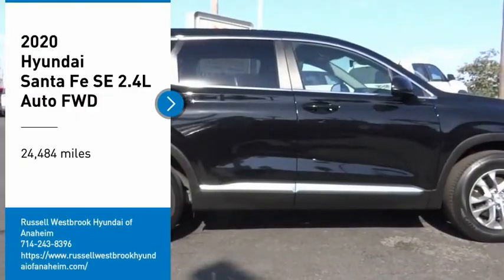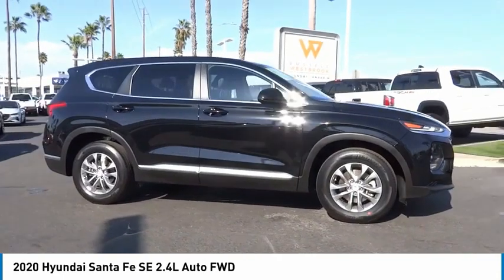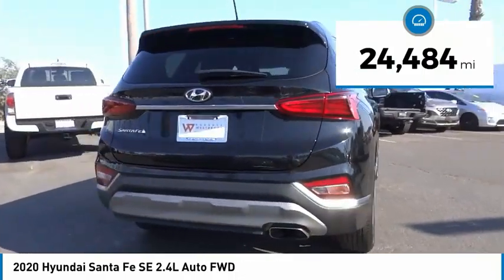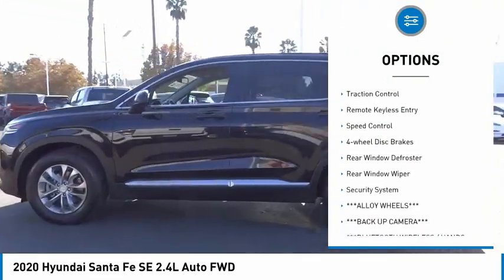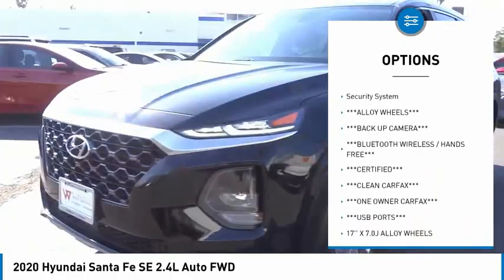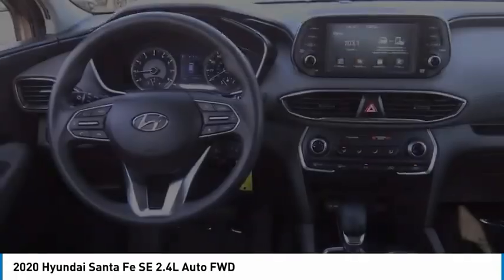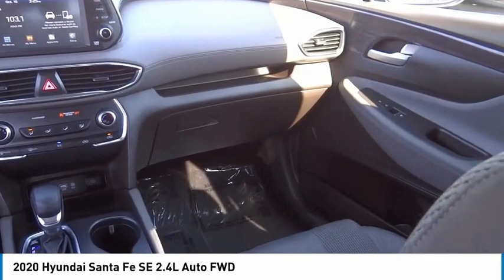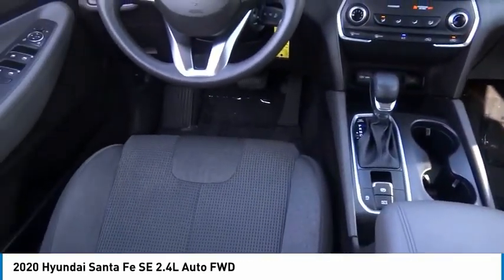2020 Hyundai Santa Fe PA12543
2020 Hyundai Santa Fe SE 2.4L Auto FWD

1271 S. Auto Center Dr.

2020 Hyundai Santa Fe Twilight Black 8-Speed Automatic with SHIFTRONIC 2.4L 4-Cylinder DGI DOHC ***BLUETOOTH WIRELESS / HANDS FREE***, ***USB PORTS***, ***BACK UP CAMERA***, ***CERTIFIED***, ***CLEAN CARFAX***, ***ONE OWNER CARFAX***, ***ALLOY WHEELS***, Apple Car Play & Android Auto, Cargo Package. Odometer is 10484 miles below market average! 22/29 City/Highway MPG Certified. CARFAX One-Owner. Clean CARFAX. Financing available on approved credit. Trade-ins accepted. Subject to prior sale. All Pricing and Advertised Prices for any/all vehicles offered for sale does not include dealer installed accessories which can be purchased for an additional cost. No sales to Dealers, Brokers or Exporters. For out of state purchase, customers must be present to purchase. If shipping is required, dealership must facilitate; no exceptions. Prices are plus government fees and taxes, any finance charges, $85 documentary fee, $29 electronic registration fee, any emission testing charge and $1.75 per new tire state tire fee. We make every effort to provide accurate information, but please verify before purchasing. Images, prices, and options shown, including vehicle color, trim, options, pricing and other specifications are subject to availability, incentive offerings, current pricing and credit worthiness. Images are for illustrative purposes only.